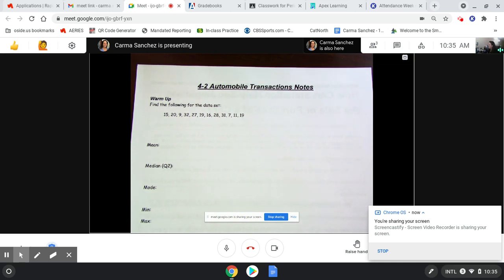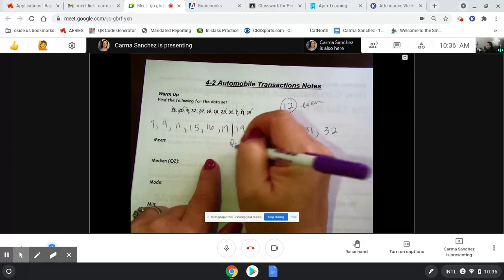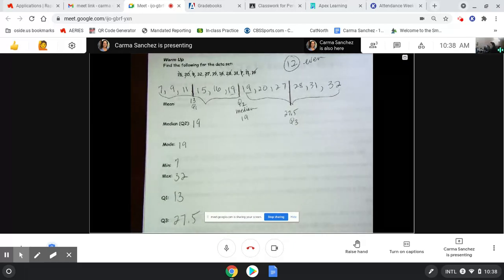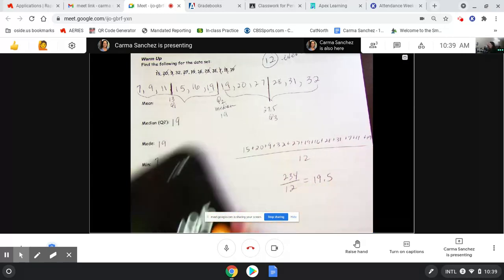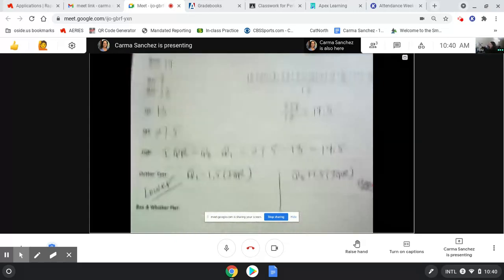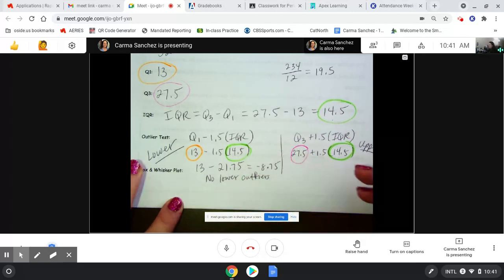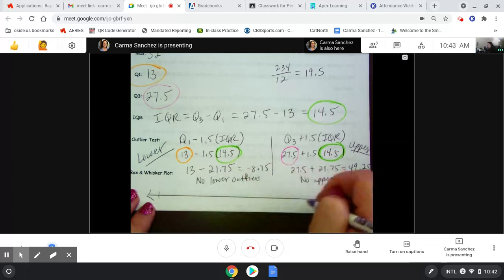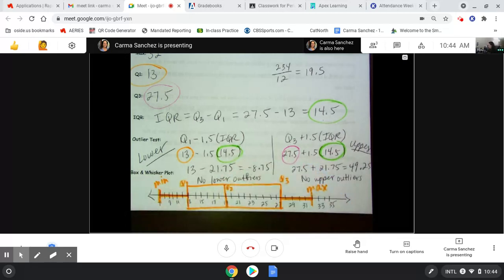FA Warm Up Statistics Review